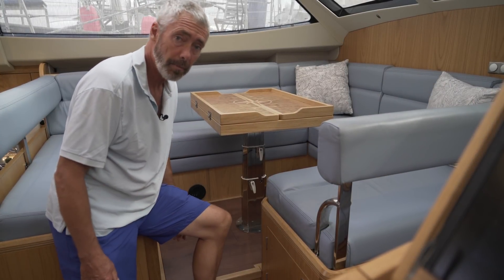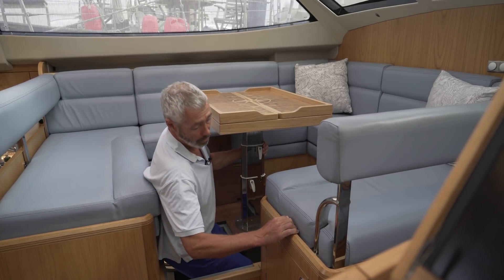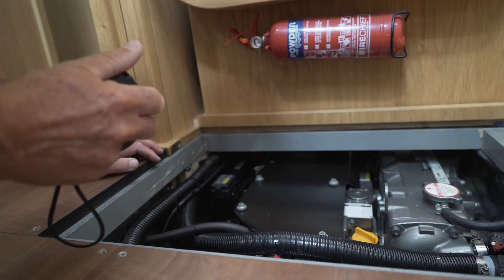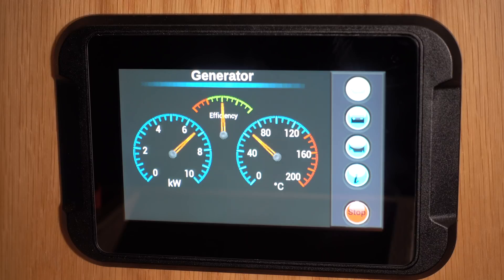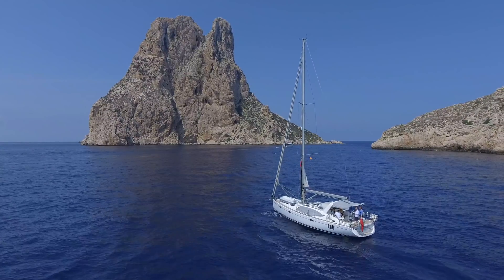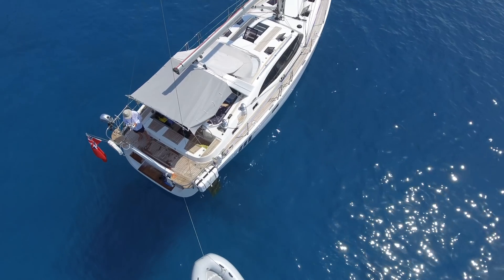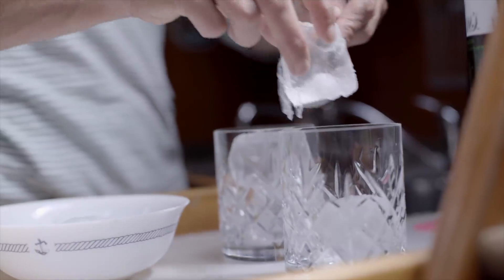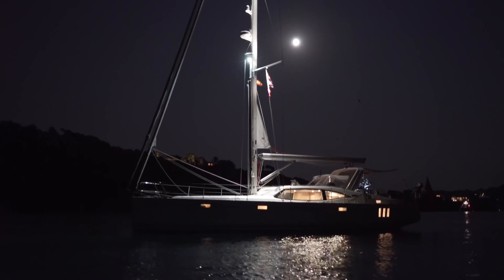Sailboat Generator Replacement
How can you get enough power for your sailboat? We have been doing practical testing for a new power generation system and show you how it works on our new Southerly 480 Distant Shores III.

Get an introduction to the cruising life and join us on a leg of our upcoming Around the World voyage. Learn more about our Sail Away Weeks here:
Own the whole Distant Shores collection:
All 130 full half-hour episodes of the Distant Shores Sailing Adventure TV series are available as a collectors set as HD downloads and also on DVD through the Distant Shores website. The Distant Shores DVD Super Pack box set is perfect for binge-watching and makes a great gift for the sailor in your life!